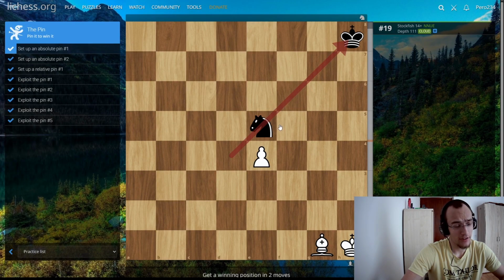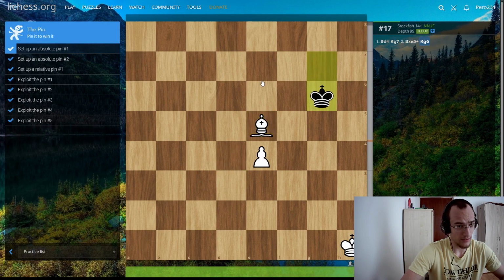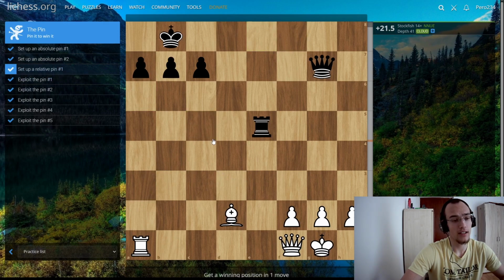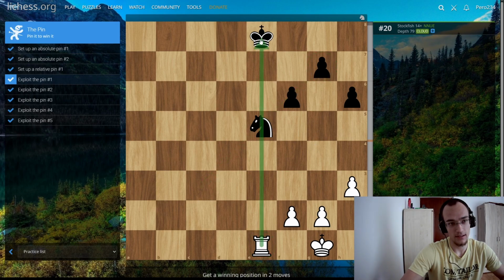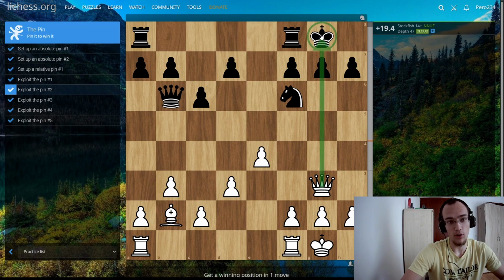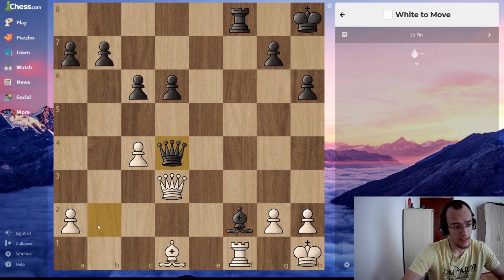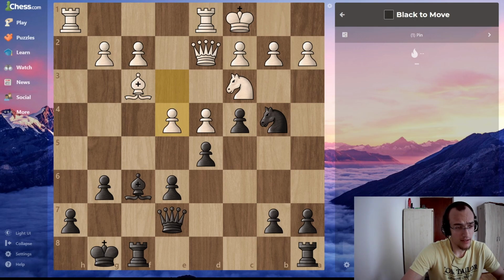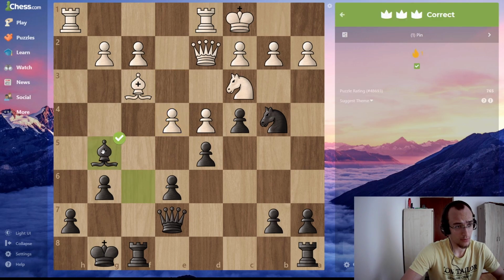What Is a Pin in Chess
In this video, we'll dive into one of the most powerful and frequently used tactics in chess - the pin. I'll explain what a pin is, how it works, and give you some examples of how it can be used in your own games. Understanding pins is crucial for any chess player looking to improve their tactical abilities and I hope this video will help you take your game to the next level!